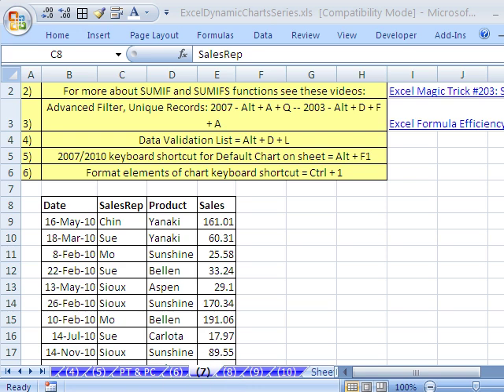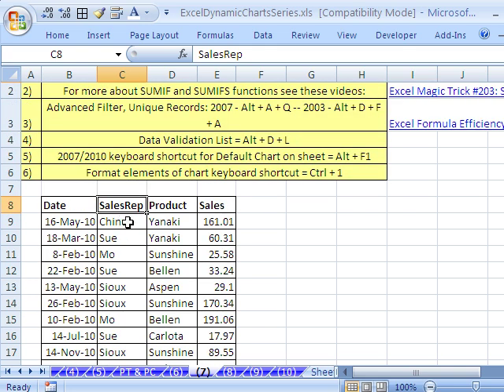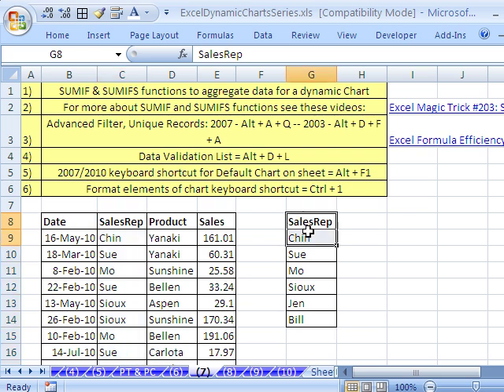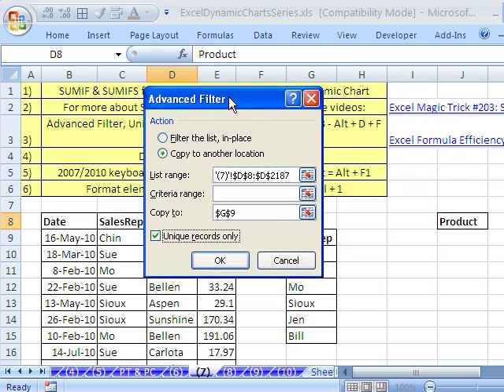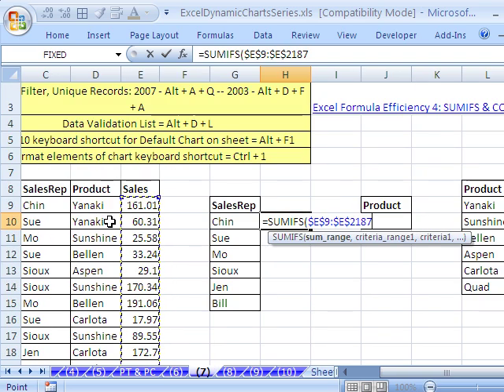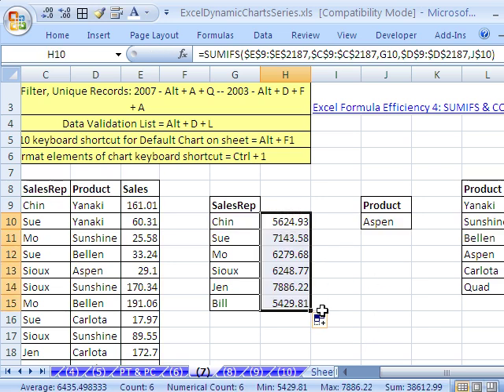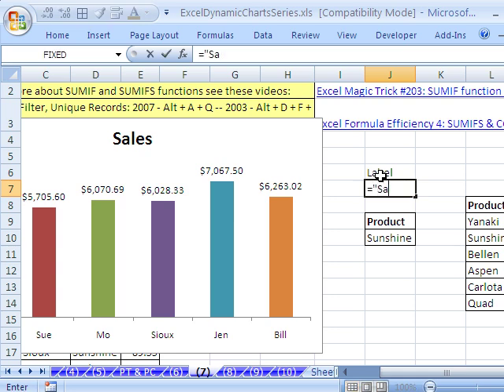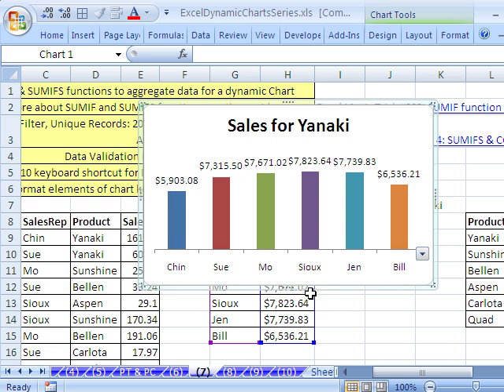Excel Dynamic Chart #7: SUMIFS function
See how to use the SUMIF & SUMIFS functions to aggregate data for a dynamic Chart and how to add dynamic label to chart.

Chart created from transactional data  not aggregated data.